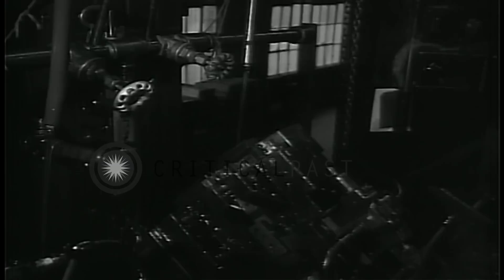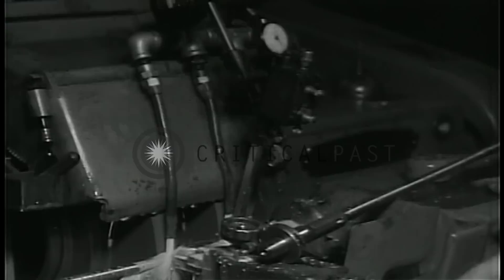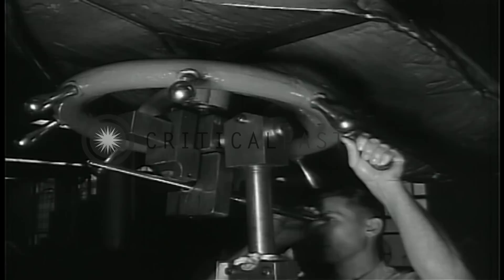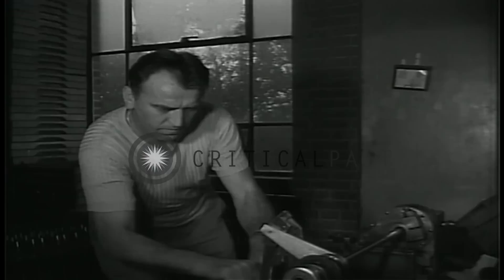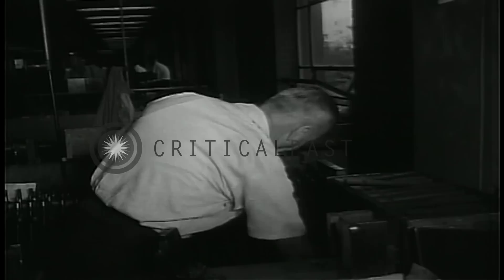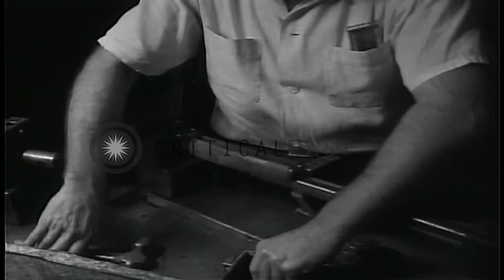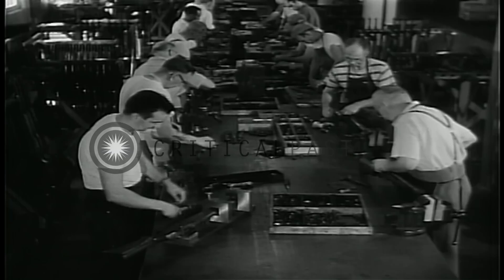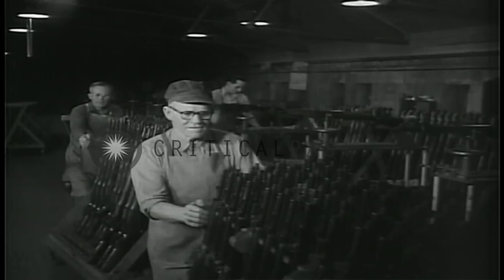Rifles being manufactured, assembled and test fired at the Springfield Armory in ...HD Stock Footage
Rifles being manufactured, assembled and test fired at the Springfield Armory in Springfield, Massachusetts.

A film about uses and importance of weapons since old times in the United States. Rifles being manufactured at the Springfield Armory in Springfield, Massachusetts. Men work on machines at the armory. A man operates a barrel straightener machine. Parts of rifles being assembled. A man inspects the receiver of a rifle. A rifle being test fired at the armory. German aircraft in flight as they drop bombs over cities in Europe during World War II. Civilians run for cover during an air raid by the Germans. United States Congress ion session. The Japanese attack the Pearl Harbor in Hawaii in December, 1941. Explosions occur during the Japanese air attack. Location: Springfield Massachusetts. Date:  1955.

57,000+ broadcast-quality historic clips for immediate download.